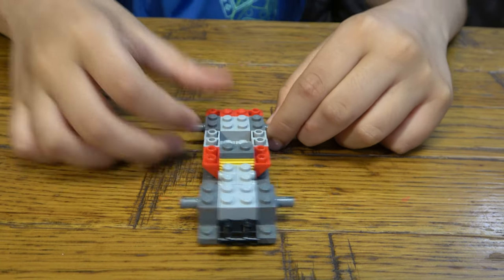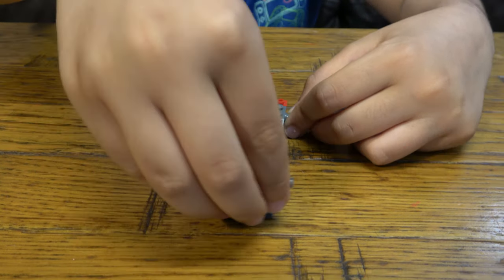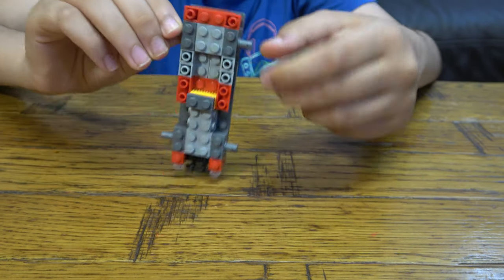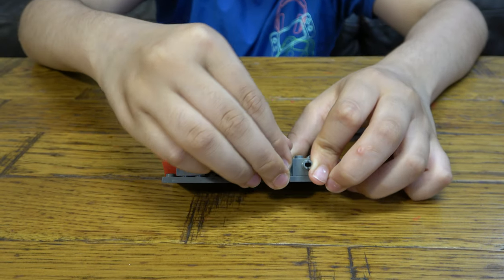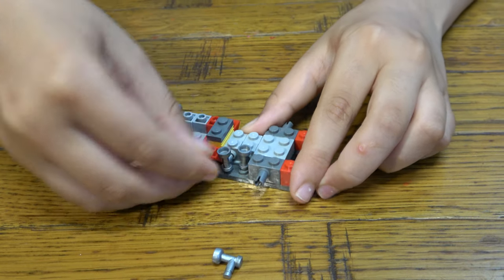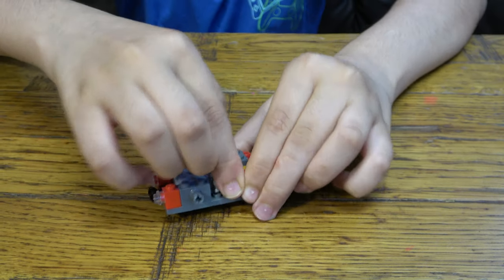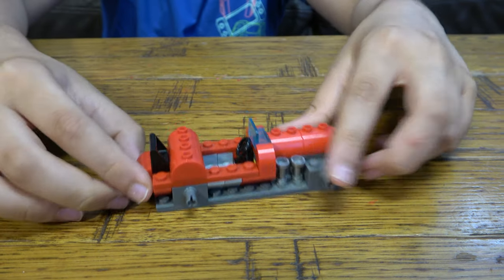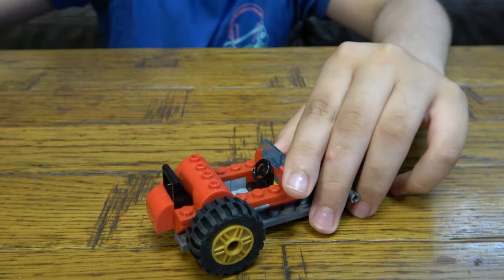Building a Mini Lego Vintage Racing Car